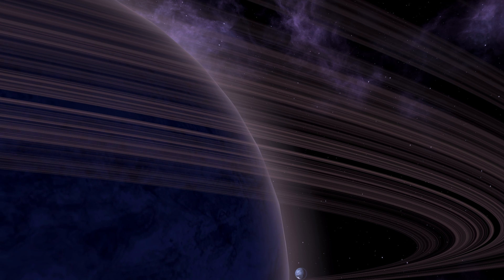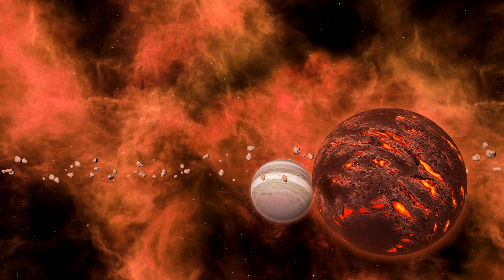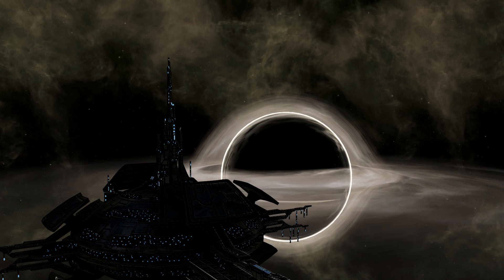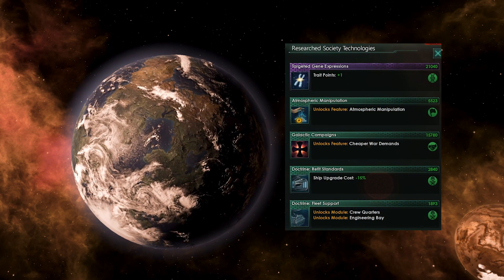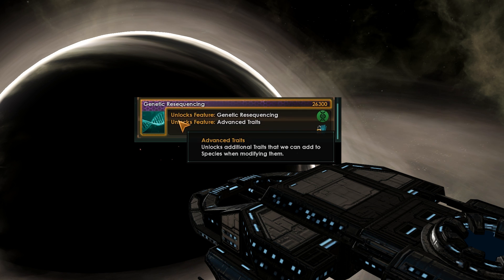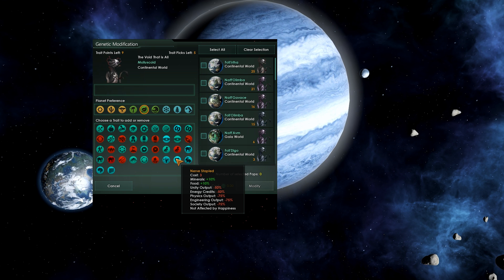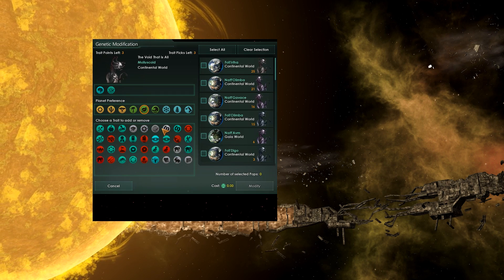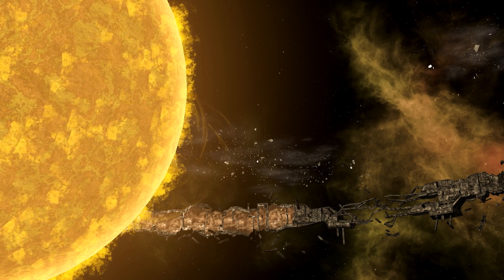Stellaris - Biological Ascension Mechanics (Turn flesh into clay, mold it to your will)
Ah pottery, the act of creating a perfect vessel. Genetic Engineering is very similar don't you think?